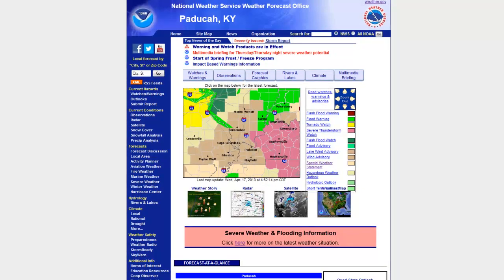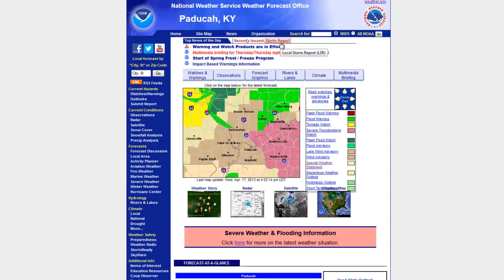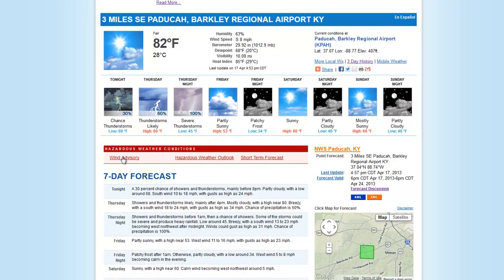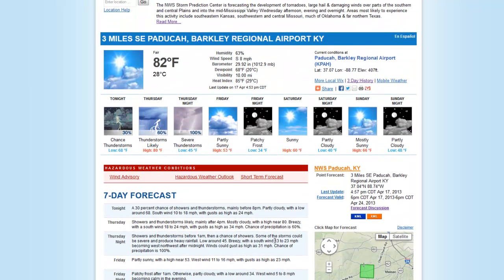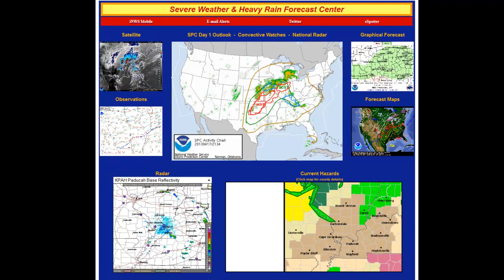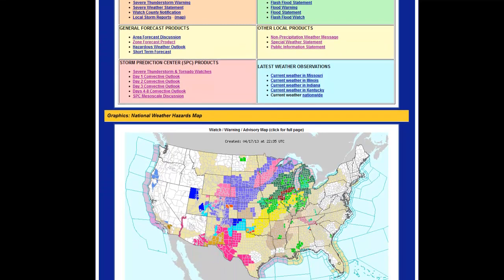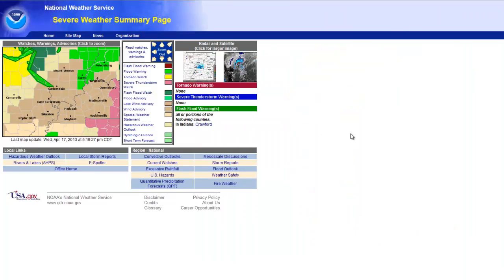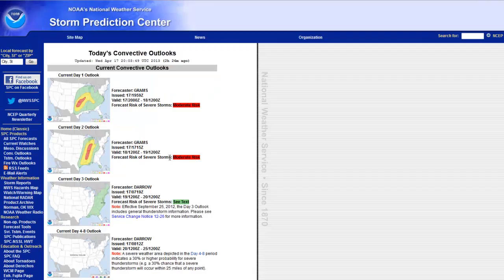NWS Paducah, KY Website Tutorial - Severe Weather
This tutorial is meant to help you both before and during a severe weather event, on how to navigate our website to find the latest information.